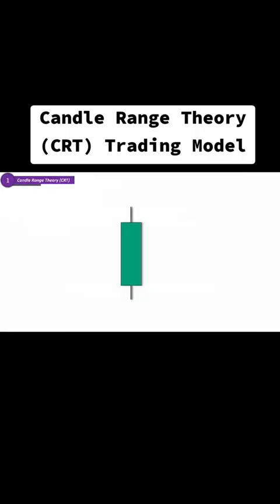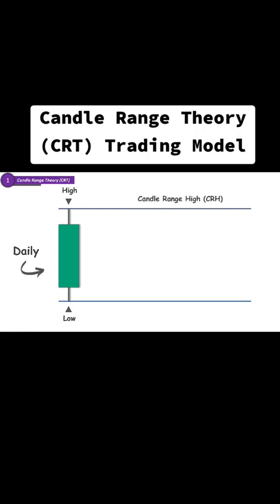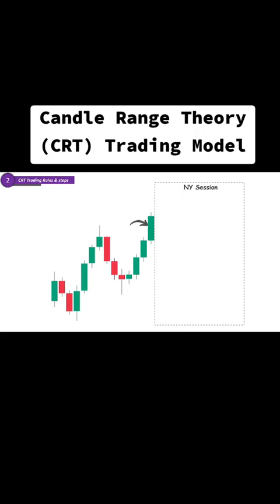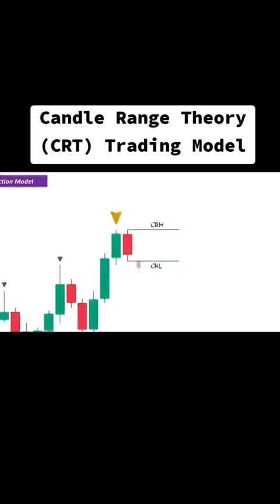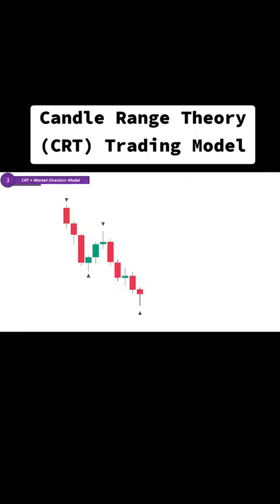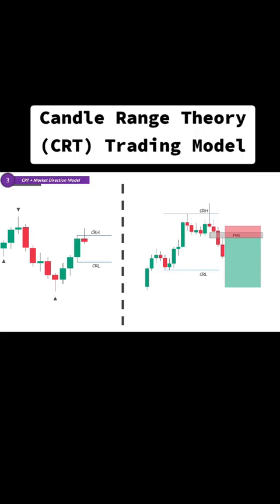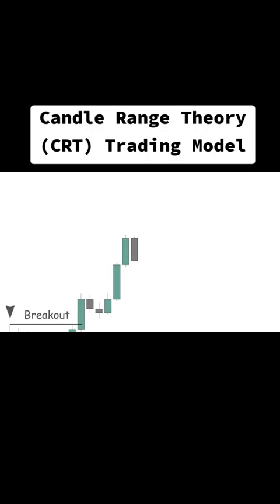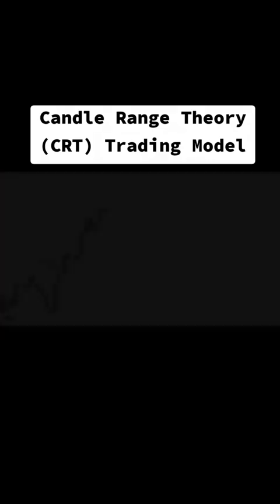I Got 139$ in 2 hours By Candle Range Theory Strategies (CRT) Trading Modern